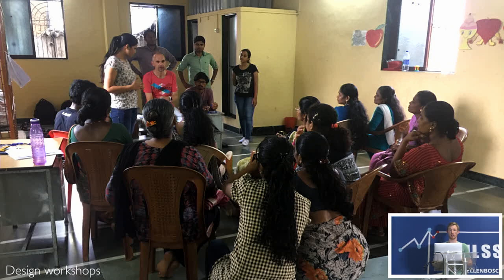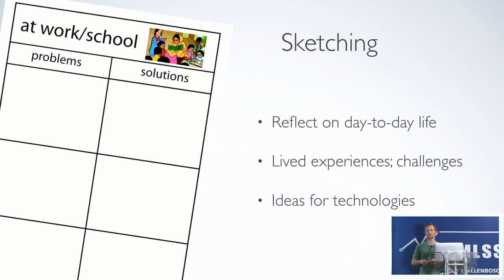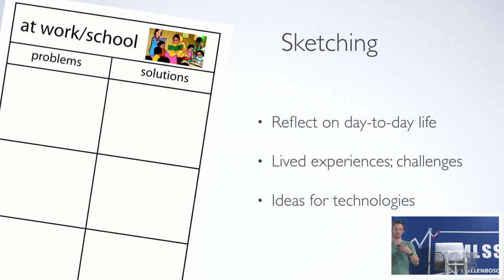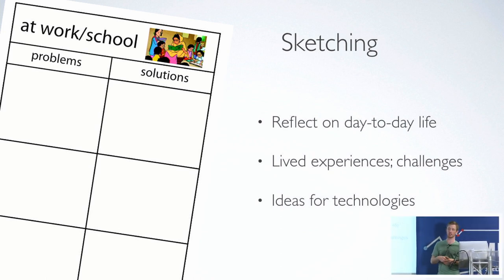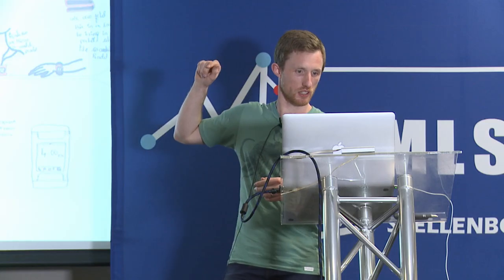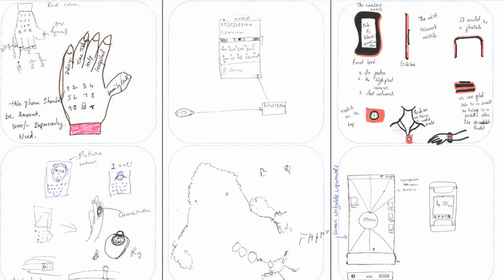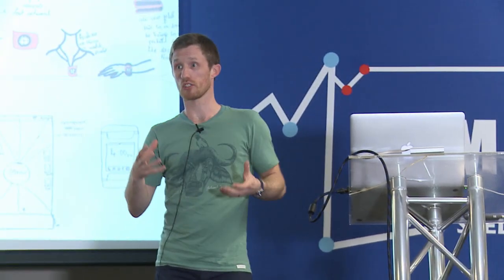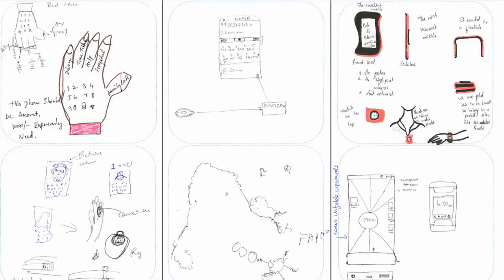Simon Robinson - Lectures 1: The Robots are Coming, be Afraid! Machine Learning Approaches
Lectures 1: The Robots are Coming, be Afraid! How to fight back with Human- Centered Machine Learning Approaches